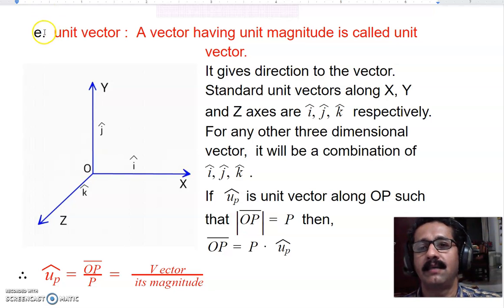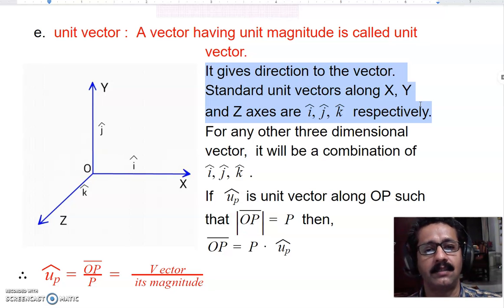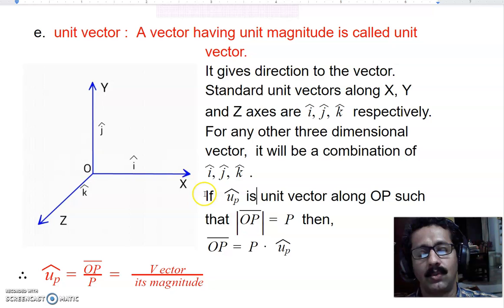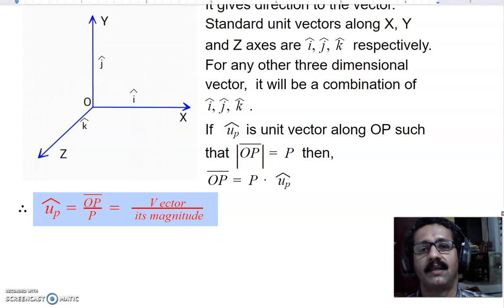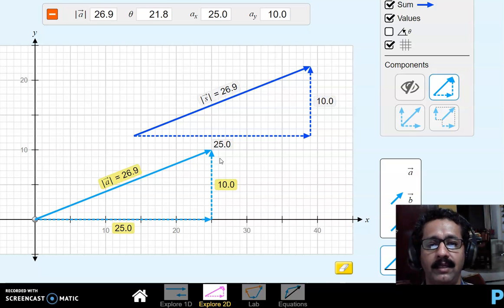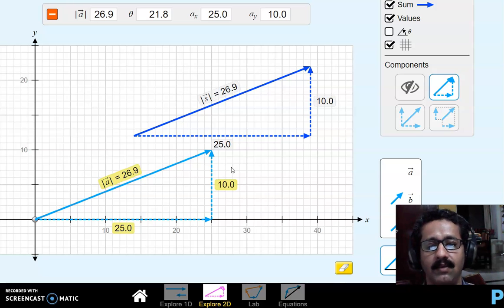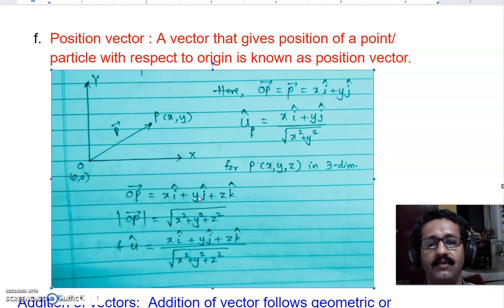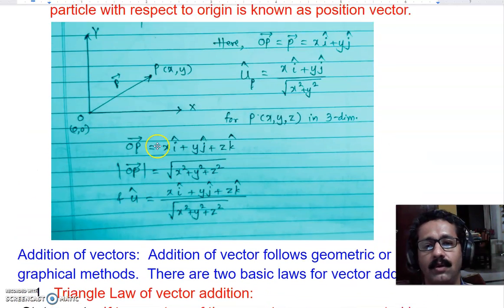Mathematical Methods Part 2 by Prof. Hemant Dongre.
The video shows nice simulations to understand the concept of unit vectors, resolution and vector components.